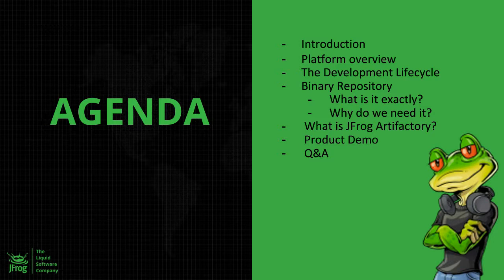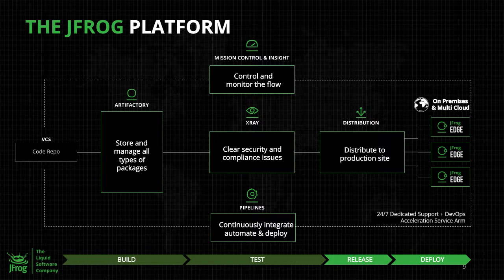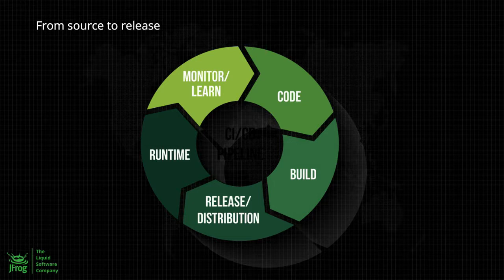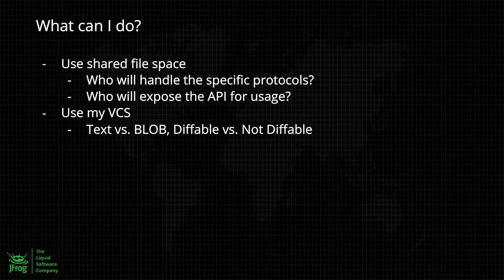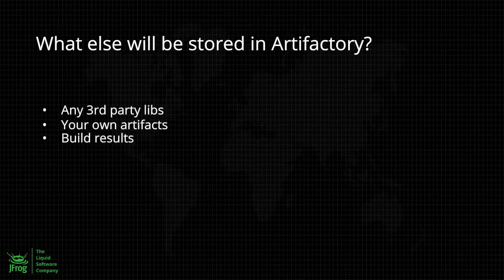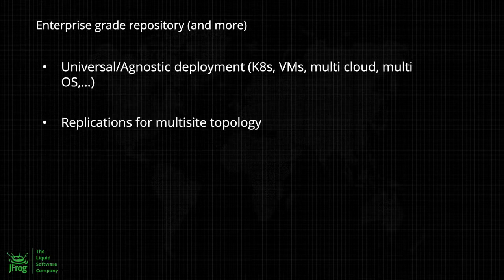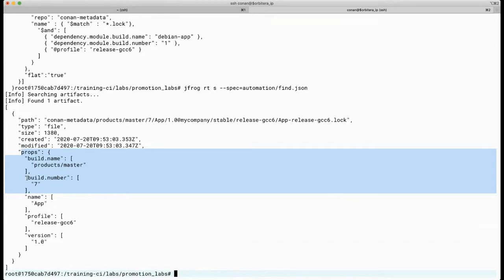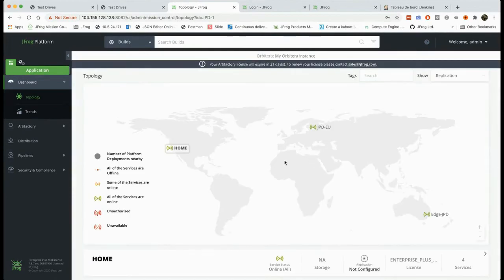Advanced Binary Management for C/C++ with JFrog Artifactory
Learn how to use Artifactory, not only for Conan but for many other package types, get tips and tricks for improving your developer productivity and best practices for using Artifactory as part of your CI/CD pipelines to accelerate your application delivery for C and C++ languages.

At the heart of the JFrog DevOps Platform, Artifactory provides universal management for all binary artifacts, container images and Helm charts used throughout your SDLC.